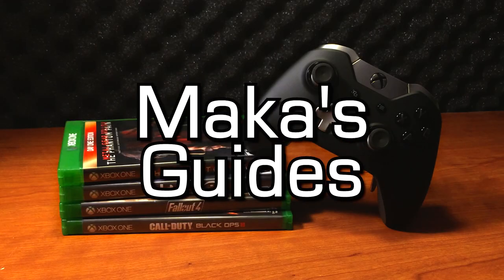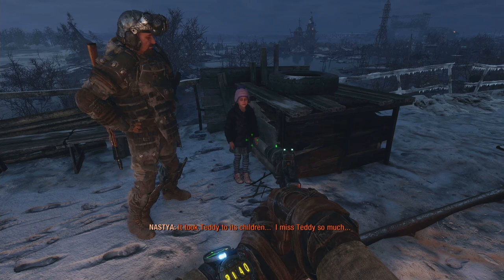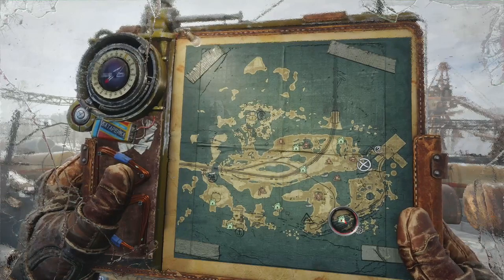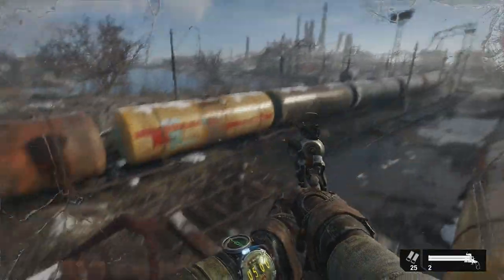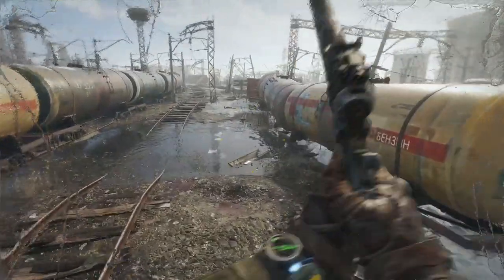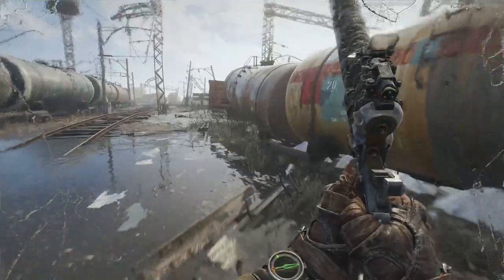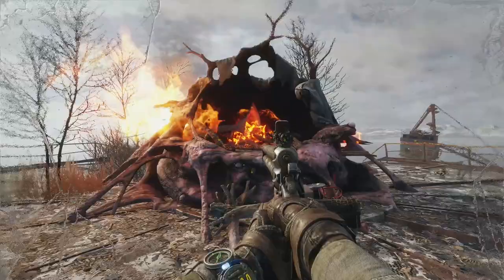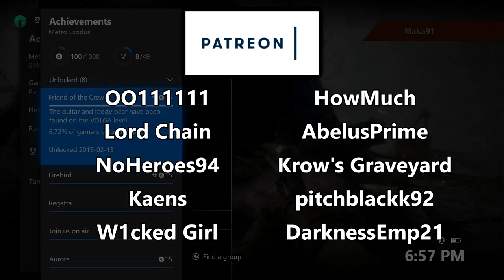Metro Exodus - Friend of the Crew Achievement/Trophy - Find the guitar and teddy bear on VOLGA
Metro Exodus - Friend of the Crew Achievement/Trophy Guide - Find the guitar and teddy bear on VOLGA level and Firebird - Killed a demon with fire.

During the Volga level you will be told about a teddy bear from the little boy, and a guitar by one of your crew mates. To earn the achievement, you must collect both. The map is extremely large, and you will have to explore a fair amount of it in order to complete the mission, but make sure you grab them when you are in the right area.

While going for the teddy bear, craft a molotov and bring it with you to kill the demon here for an achievement.